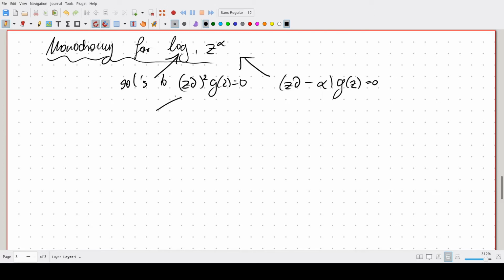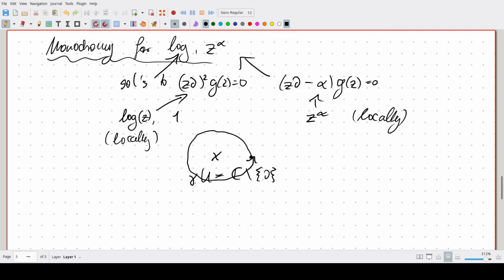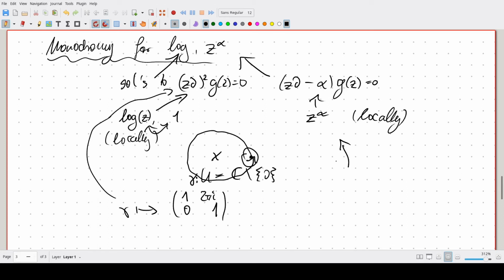Monodromy Representation of Examples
We look at the monodromy representations of our two examples logarithm and "weird powers".